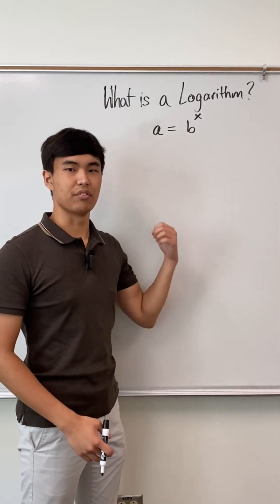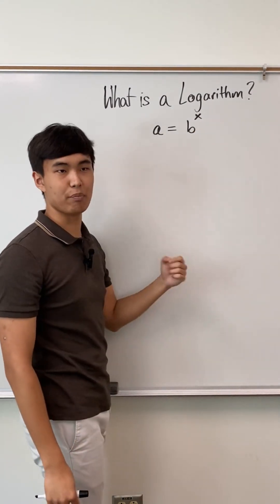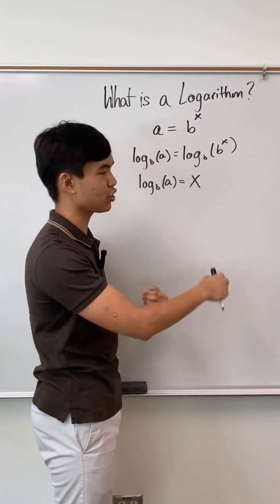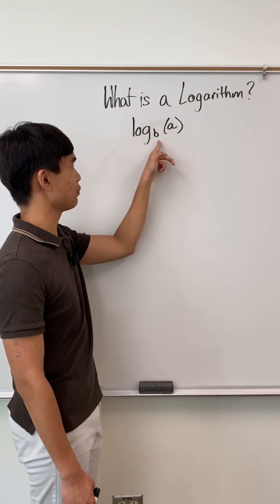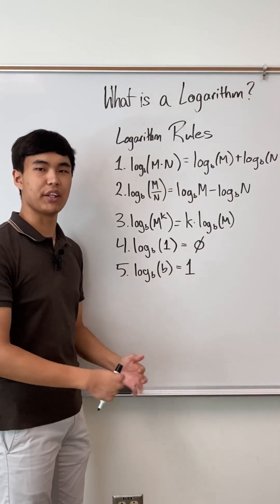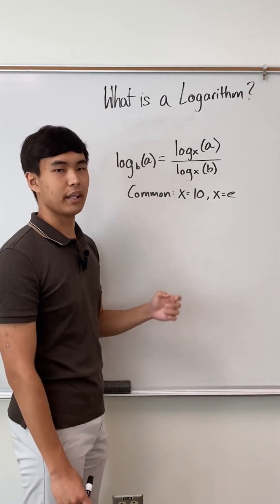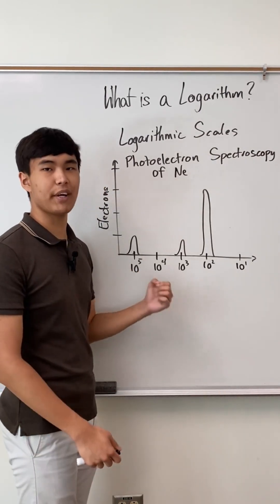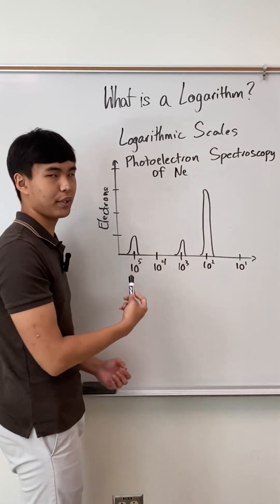What is a Logarithm?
A quick, easy look into logarithms!